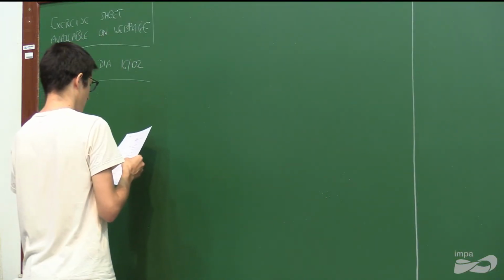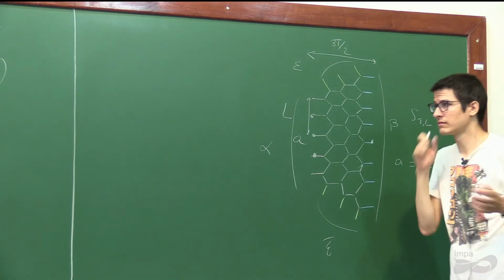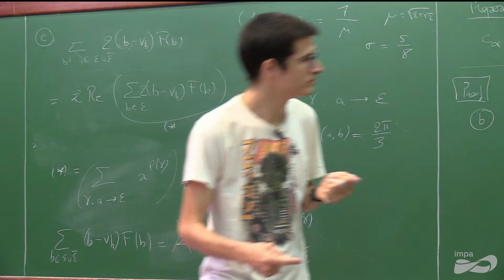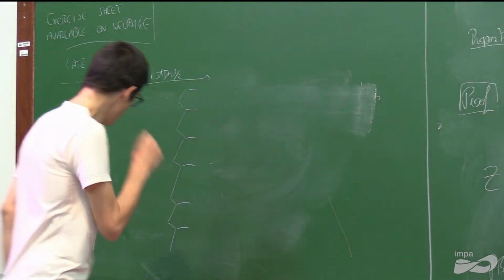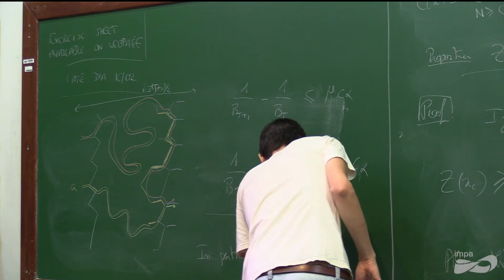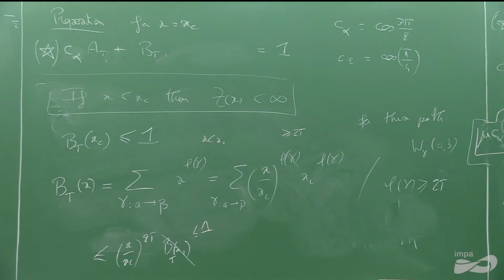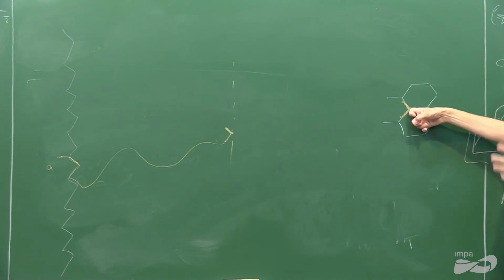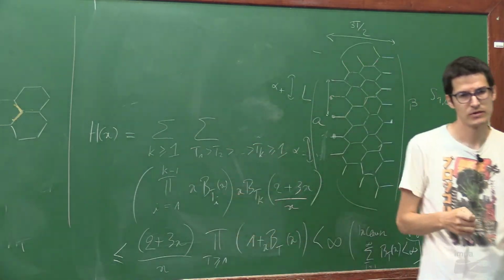(01/02/2023) - Mestrado: Introdução à Mecânica Estatística - Hubert Lacoin - Aula 10